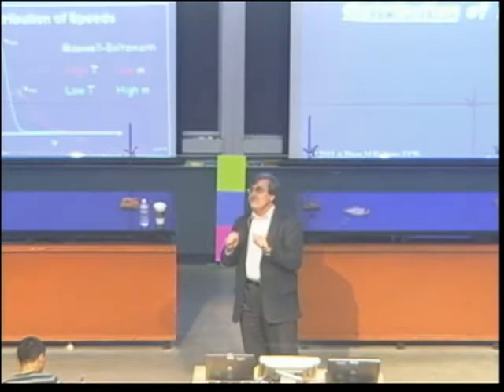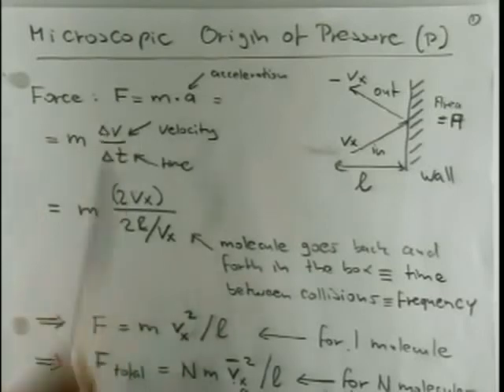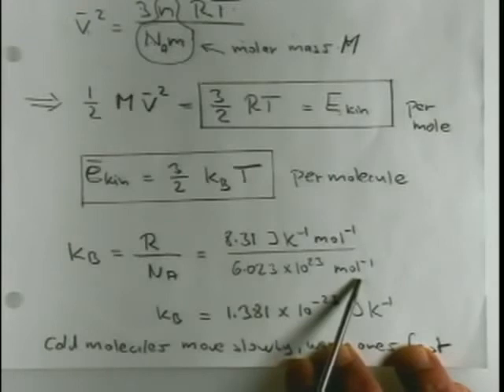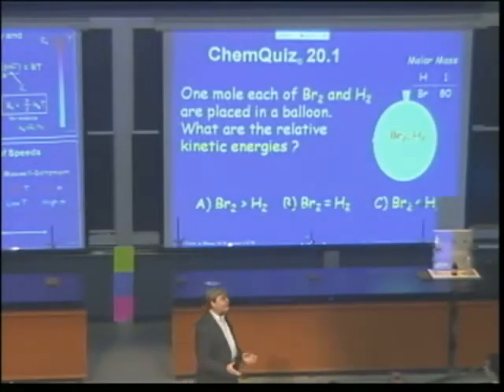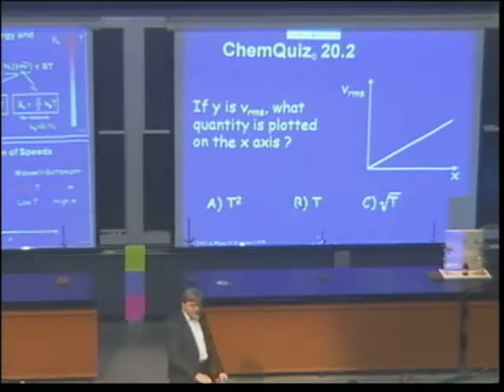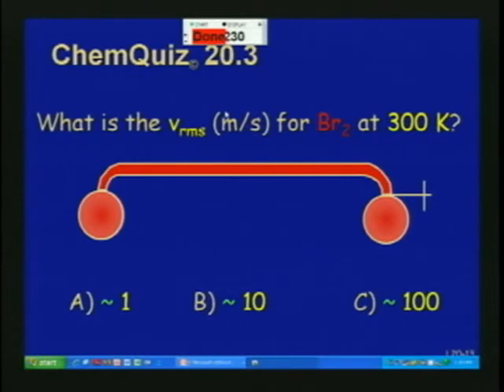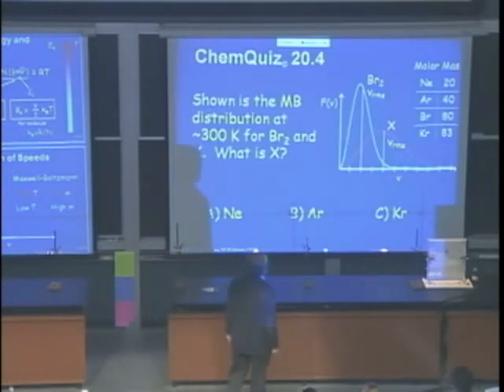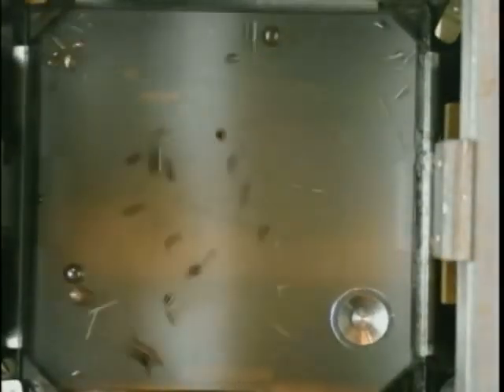Chemistry 1A Lecture 21 PRESSURE ENERGY TEMPERATURE